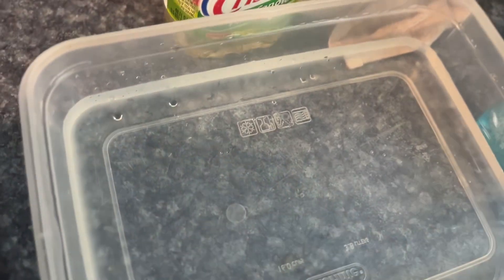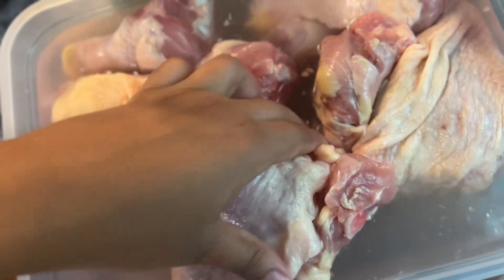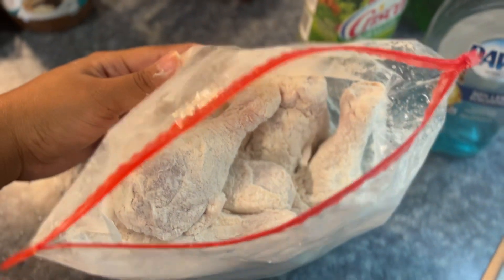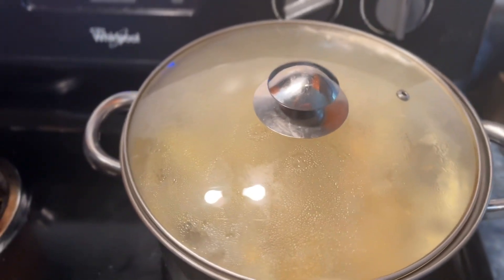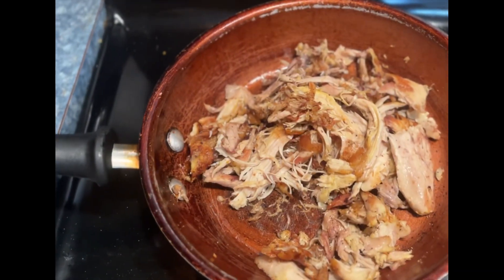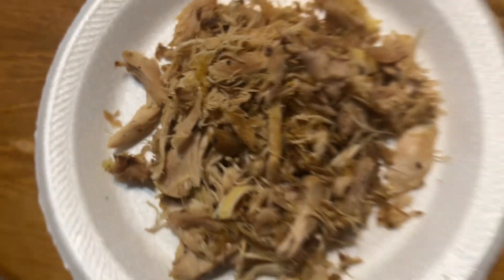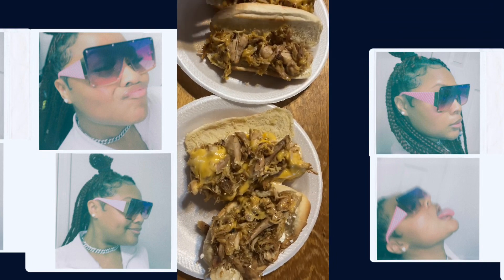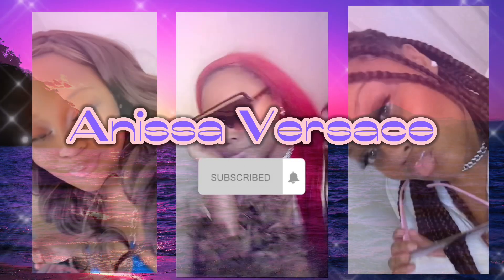HOMEMADE SUBWAY MEAL AT HOME WITH ANISSA VERSACE | Cooking Chronicles Edition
TIKTOK (1) : richestoftherichy
TIKTOK (2) : wifeycalledu
TIKTOK (3) : anissamfnversace